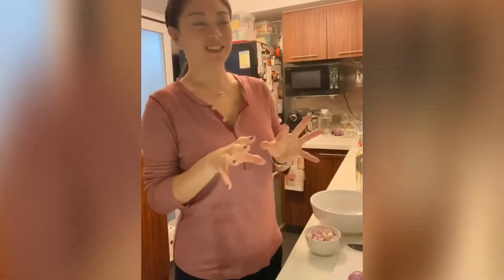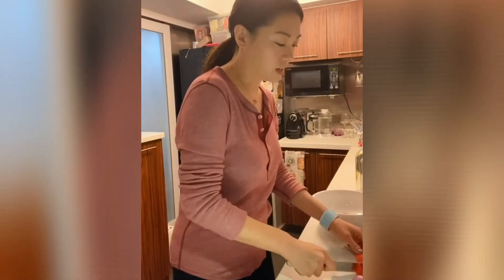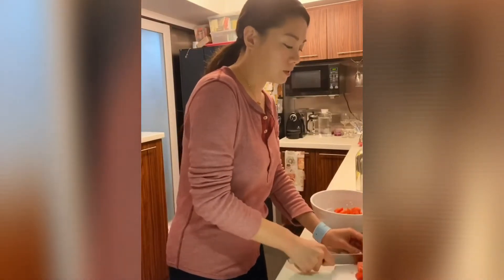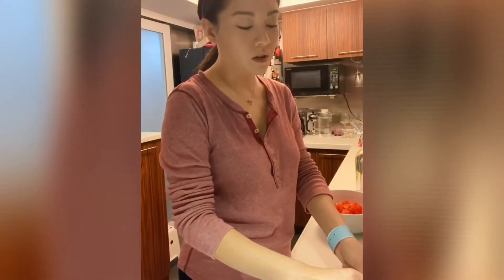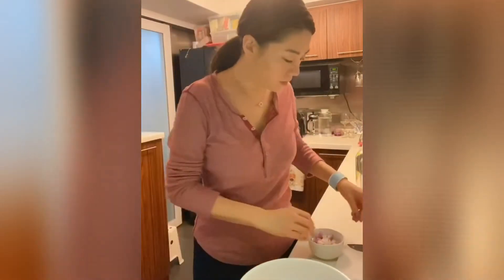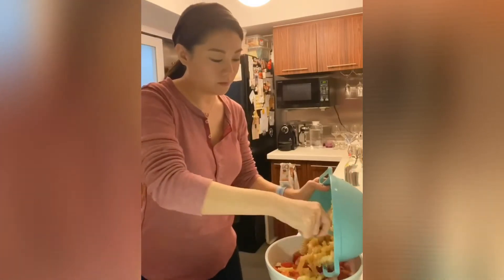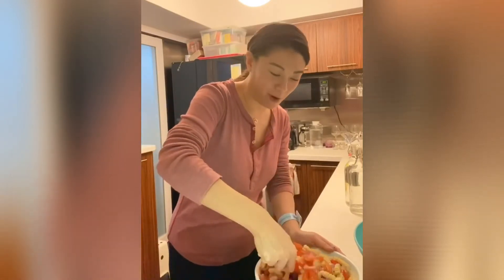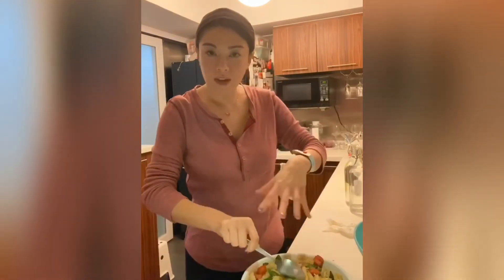How to make a Tomato Basil Pasta Salad in 5 minutes! 🍅 5分鐘蕃茄羅勒意粉沙律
Using basil that I grew in a jar to make this easy-peasy pasta salad that is superyummylicious!

記唔記得我之前教大家種羅勒呢？大家啲羅勒種成點啊？
今次就用自己種嘅羅勒嚟整呢個非常好食又健康嘅意粉沙律